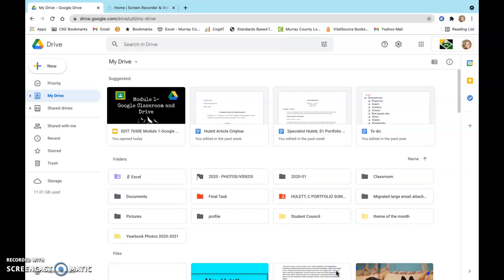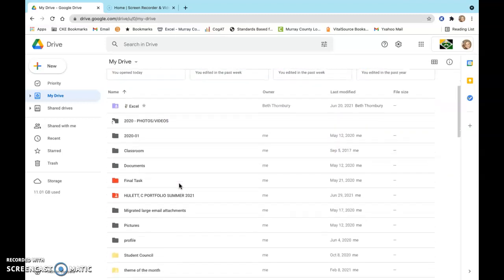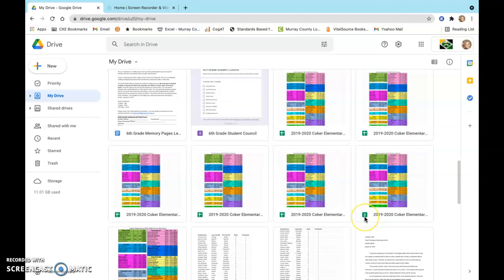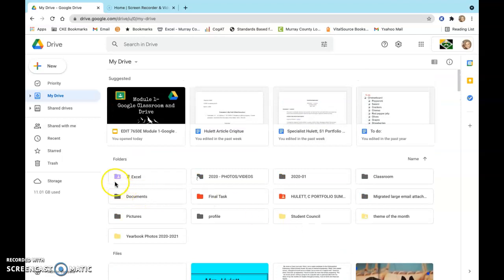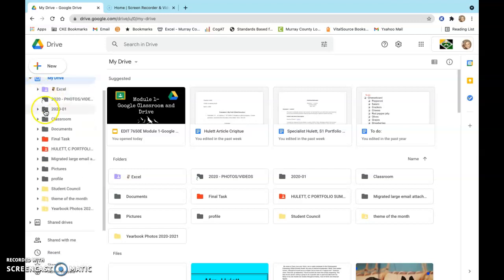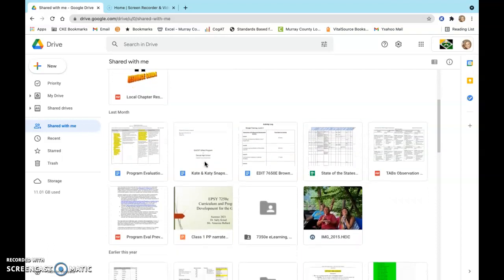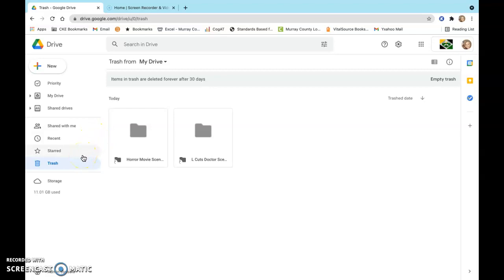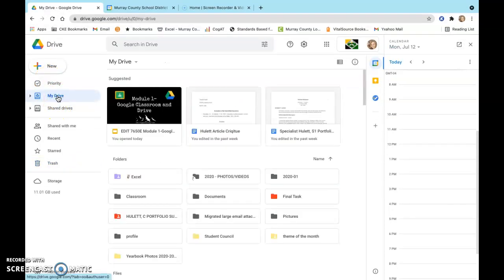Task#2 Google Drive